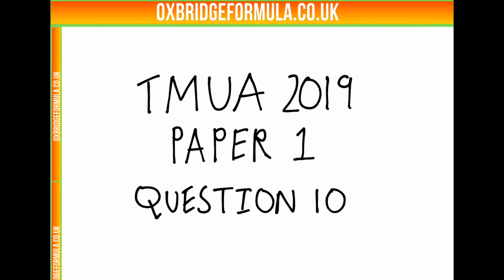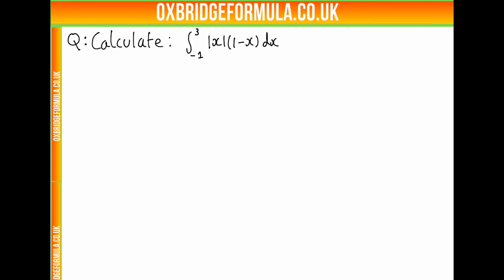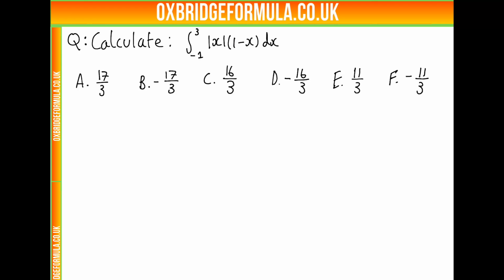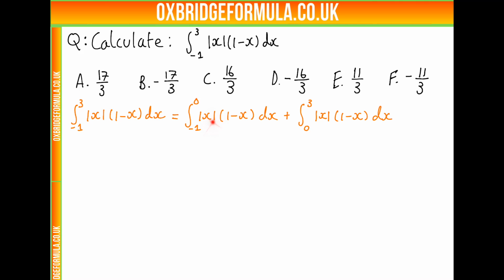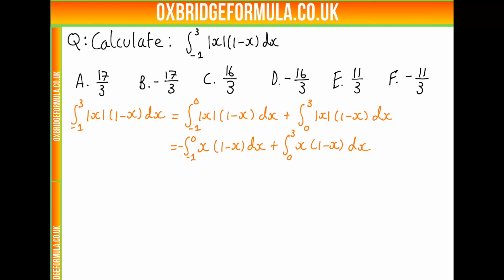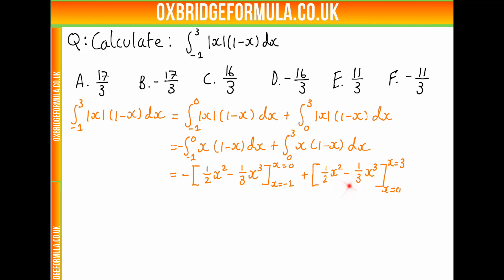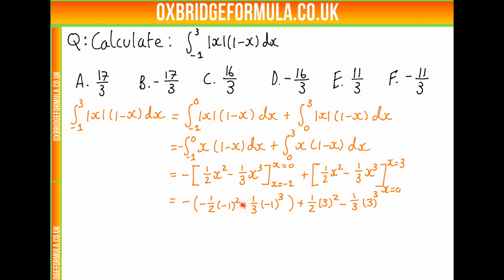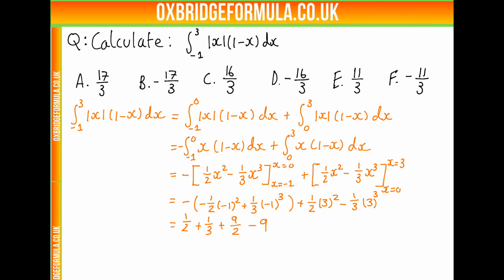TMUA 2019 Paper 1 - Q10 - Integral with Modulus Function - Worked Solution